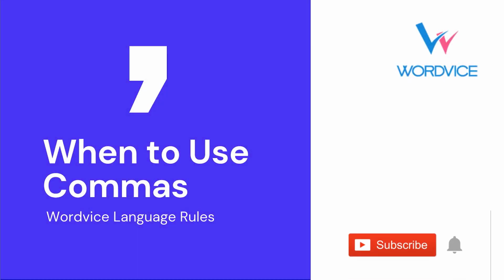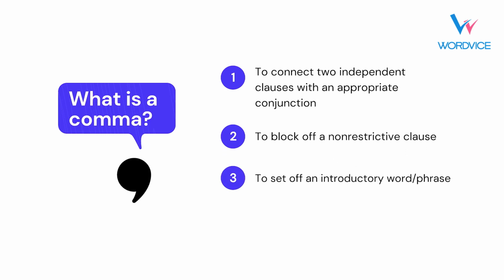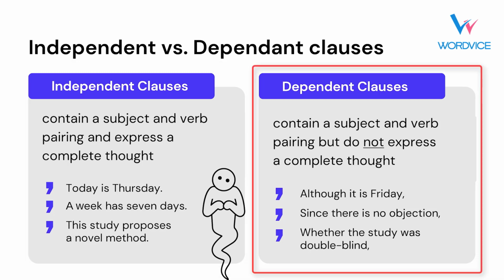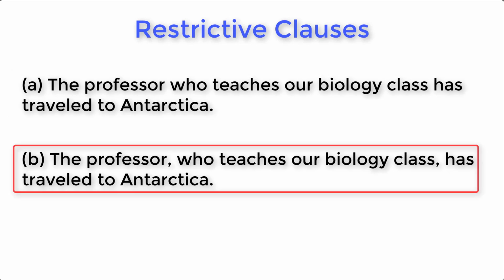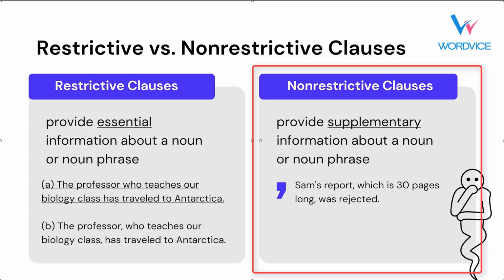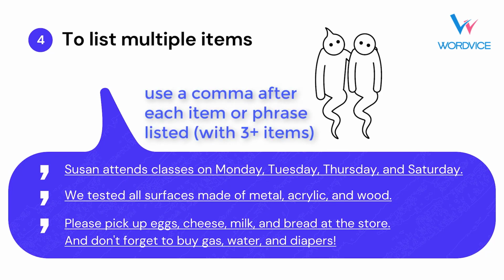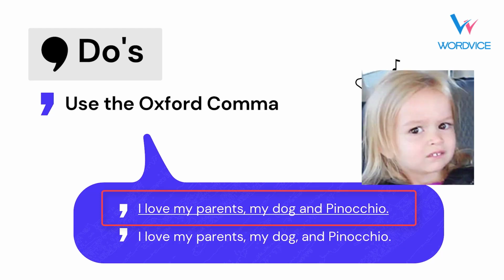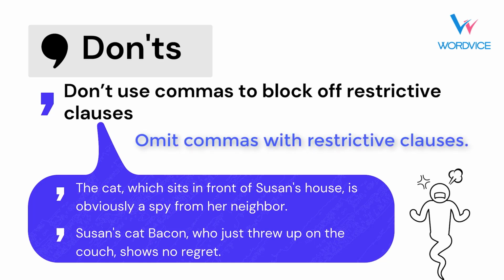How to Use Commas in Your Writing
Introduction to Commas 00:00
When are commas used? 00:31
Explanation of clauses 00:46
Independent vs. Dependent Clauses 01:07
Restrictive vs. Nonrestrictive Clauses 01:38
Commas with Introductory Phrases 02:53
Commas with Lists 03:06
Commas Dos and Don'ts 03:19

Commas are among the most common punctuation marks applied in writing. They are used to divide different parts of a sentence, and when used properly, commas make writing clear and readable, preventing ambiguous meaning and creating natural flow. However, many writers are unsure how exactly to use commas in their written work. This video will provide an explanation of how commas work and when and where to apply them.